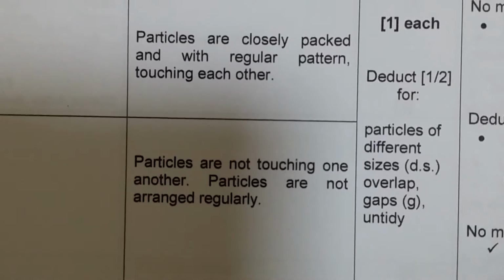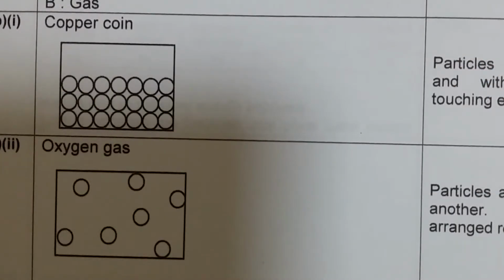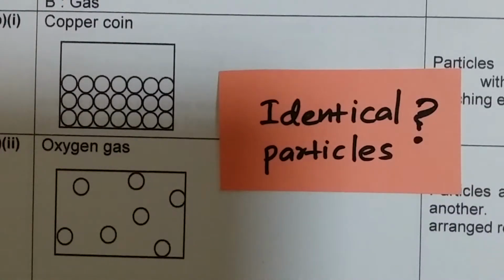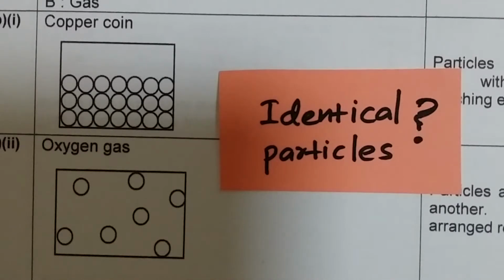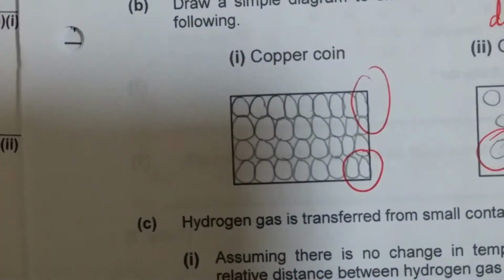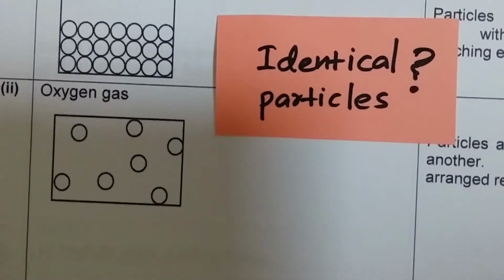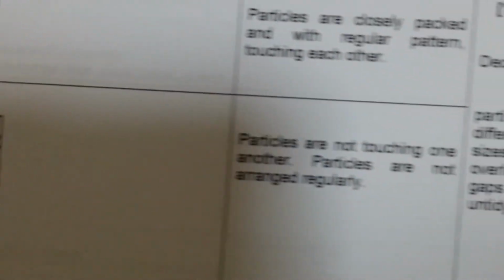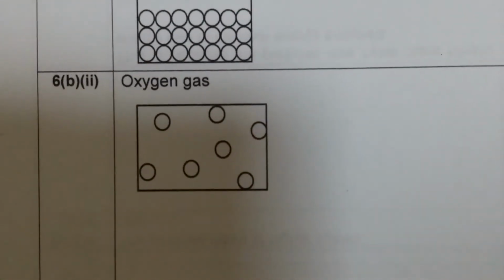2Express Science Arrangement of Particles